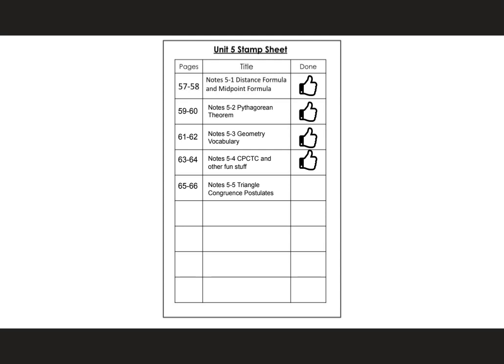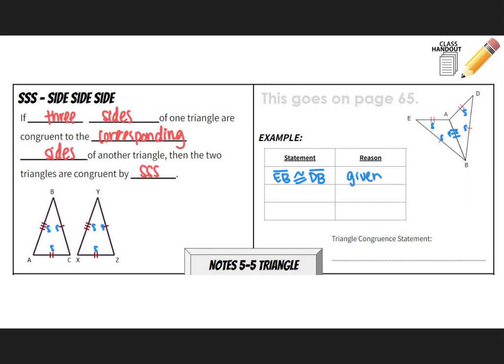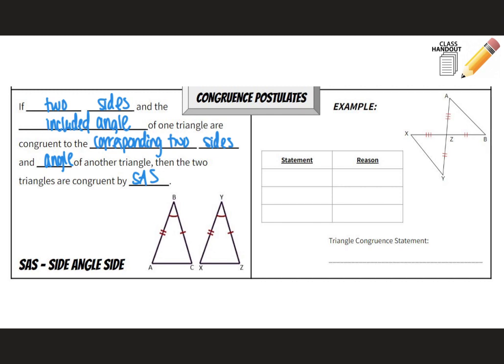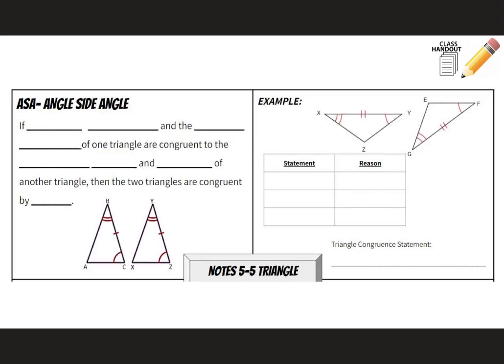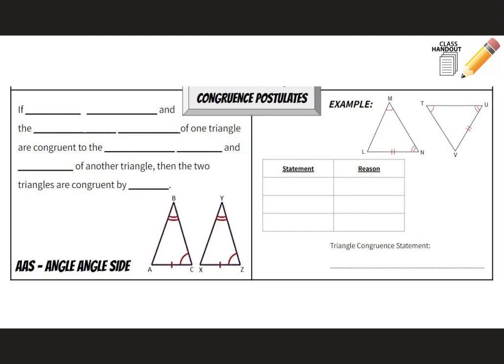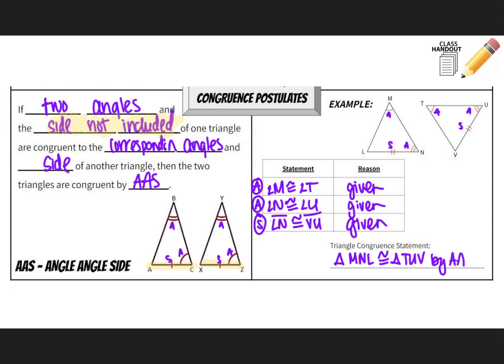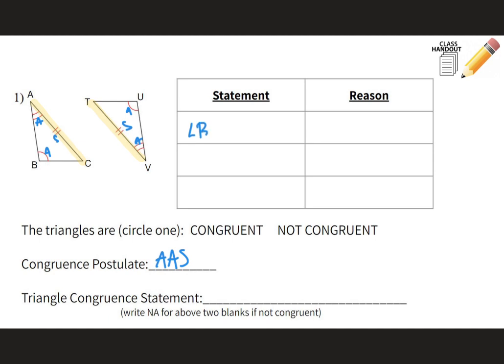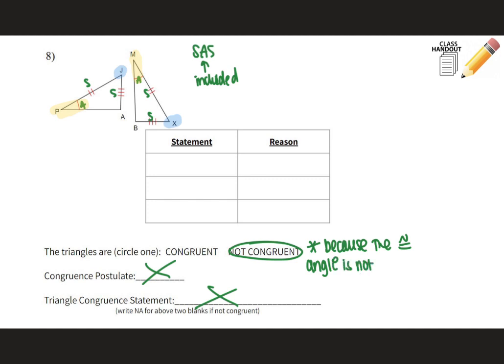Notes 5-5 Triangle Congruence Postulates